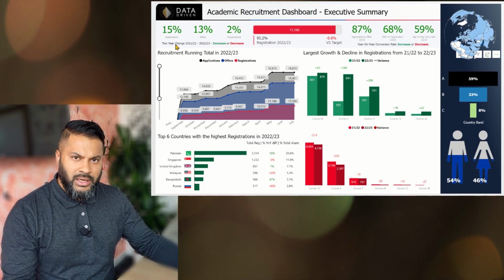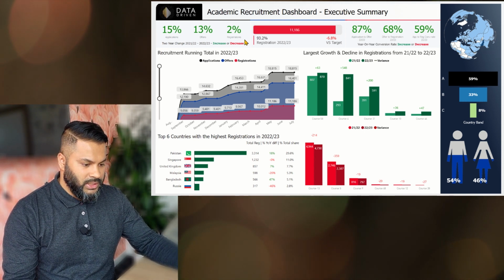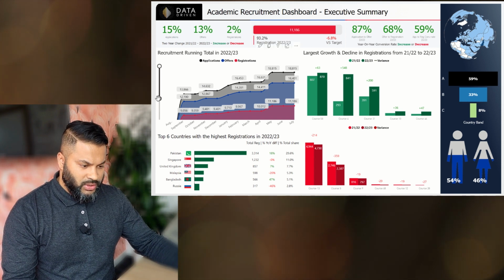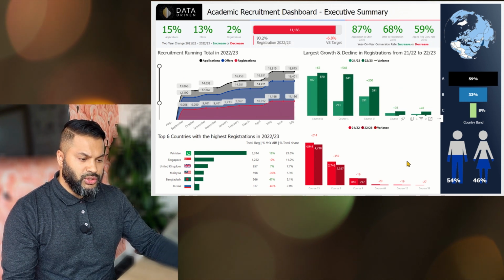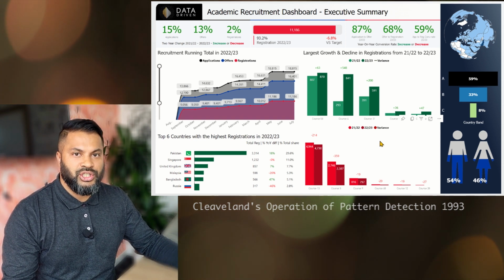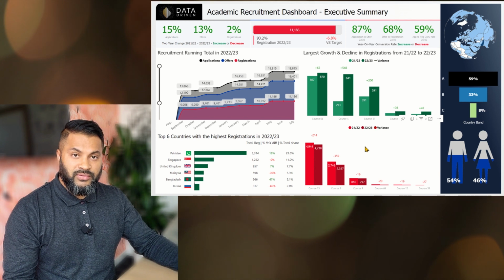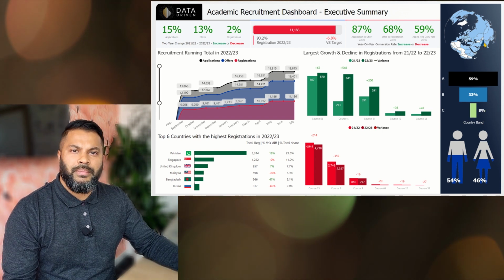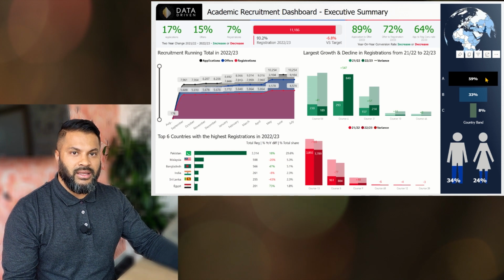Revolutionizing Student Recruitment in Higher Education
Hello Everyone,
Today, I'm thrilled to unveil a powerful addition to my portfolio—a PowerBI dashboard report focusing on student recruitment within the higher education sector.

In this journey, our goal was crystal clear: to provide actionable insights that would optimize recruitment strategies, improve conversion rates, and enhance overall yield.

📈 Our path was not without hurdles, but it led to remarkable achievements:
- Reduced Application Handling Fee = Drastic Improvement in Conversion Rates
- Comprehensive Application Form Review = Increased Submission Rates and Qualified Applicants
- Transparency with Partner Organizations = Enhanced Collaboration and Strategic Decision-Making
- Insight-Based Marketing Campaigns = Targeted Strategies for Growth and Inclusivity
- Executive Committee Visibility = Informed Decision-Making at the Highest Level

🌟 Cool Techniques: Our innovative approach includes:
- Executive Summary Page for Quick Insights
- User-Centric Programme Analysis for Data Access
- Dynamic Time Series Analysis for Performance Insights
- Domicile Analysis with an Interactive Spinning Globe
- Protective Characteristics for Inclusivity and Equality

👍 Hope you find this useful and let me know what you think!